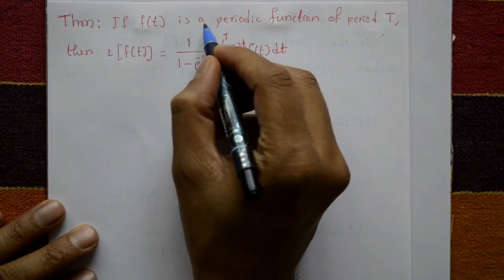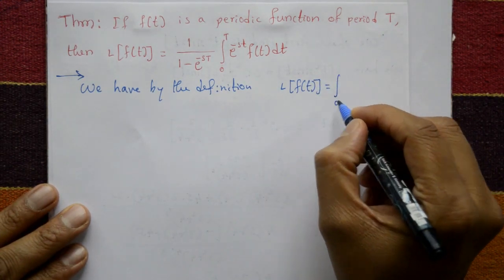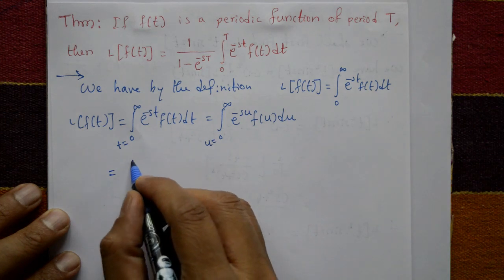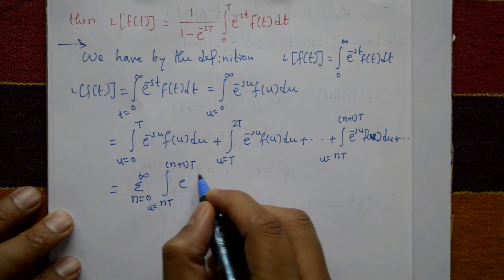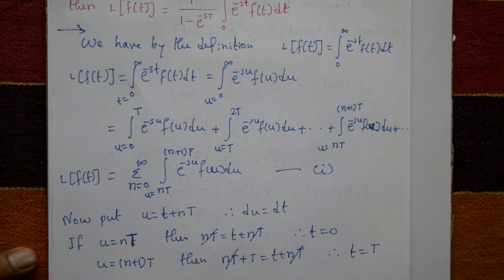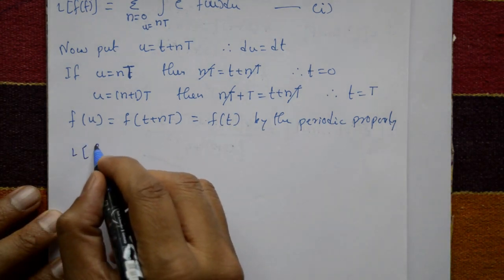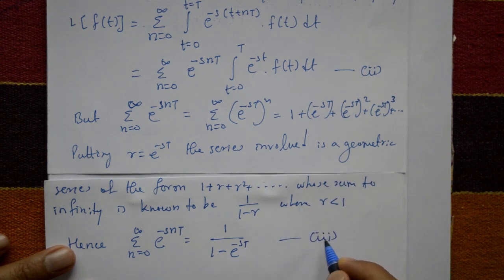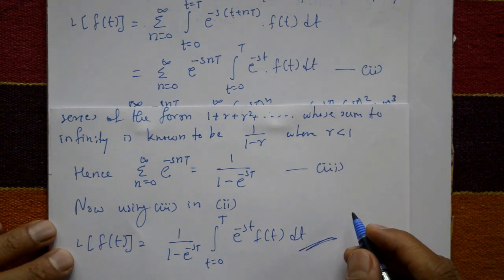Laplace transform THEOREM periodic function explain simple way by easy maths easy tricks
In this video explaining one theorem Laplace transform of periodic function. The Laplace transform can be used to analyze periodic functions which are functions that repeat themselves over a fixed interval. In particular the Laplace transform can be used to find the Laplace transform of a periodic function and to express it as a sum of weighted impulse functions.

What is a periodic function?
What are some examples of periodic functions
What is the difference between a period and a periodic function